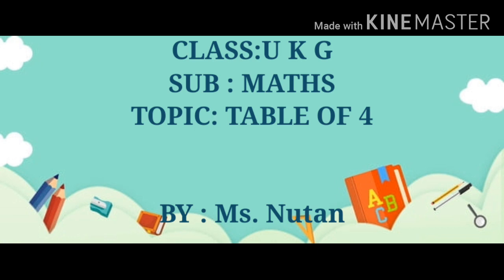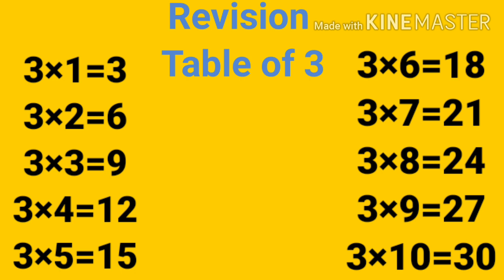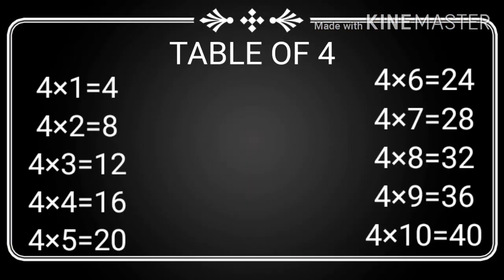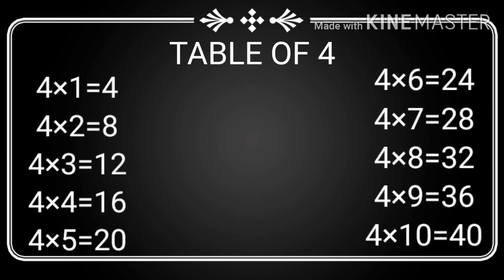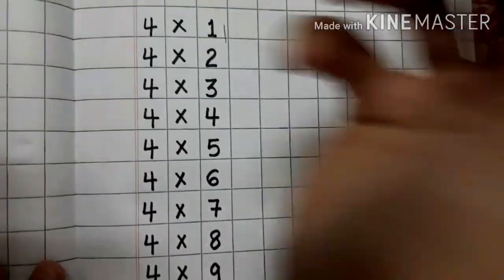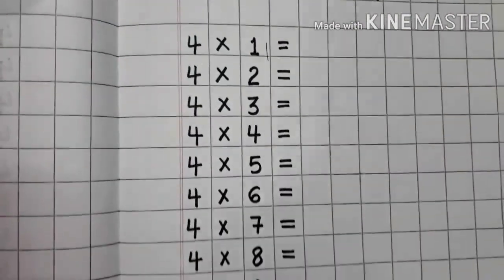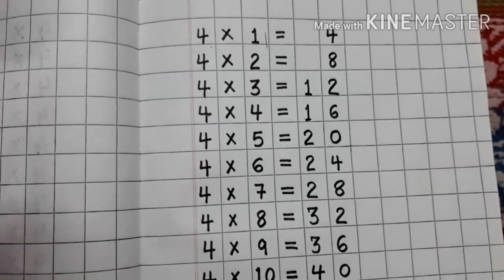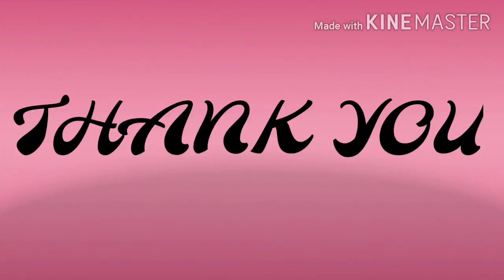Class UKG, Mathematics, Chapter 4 by Nutan Tayal